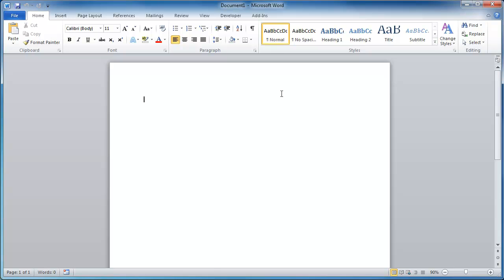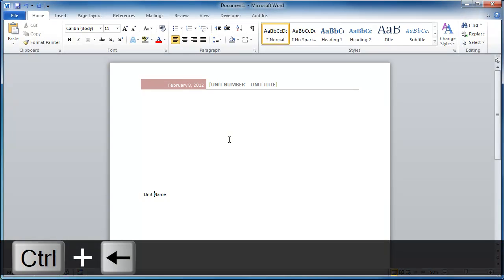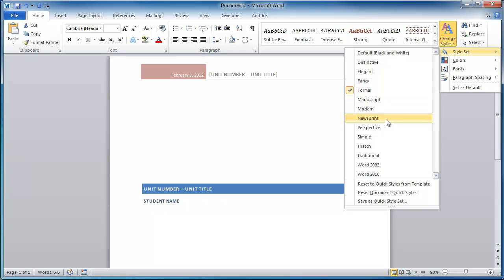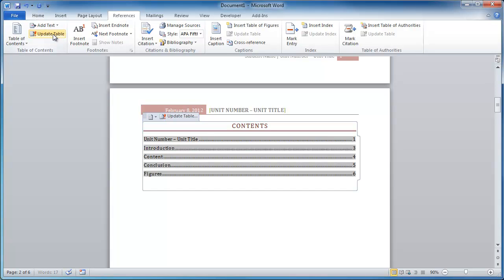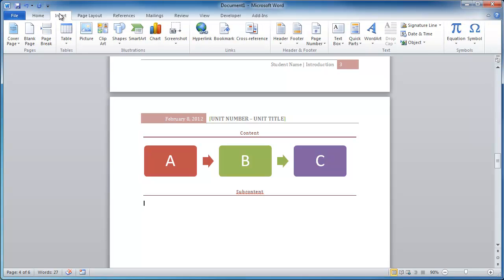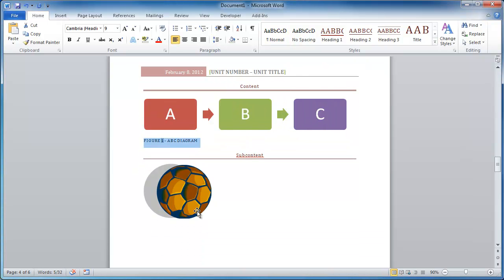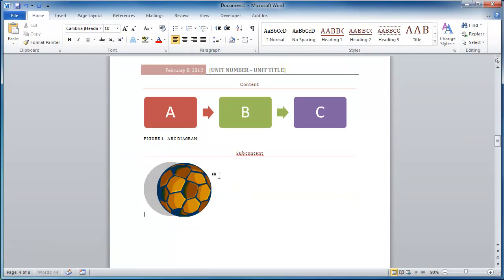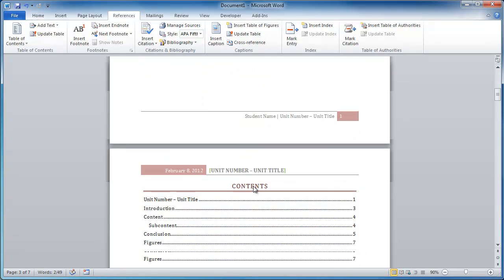How to (quickly) use MS Word for Reports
A very quick video for my students on how to use some of the nice functionality with recent versions of MS Word